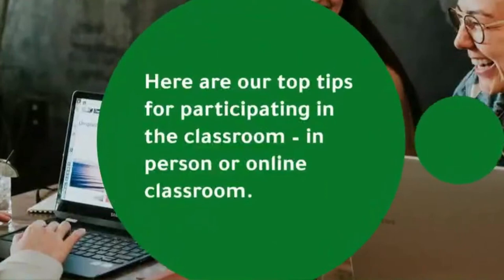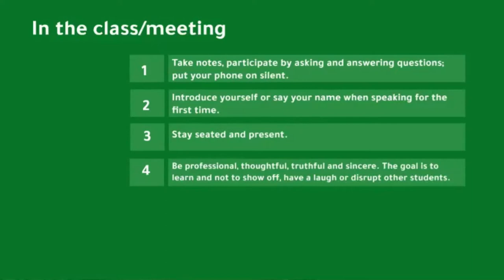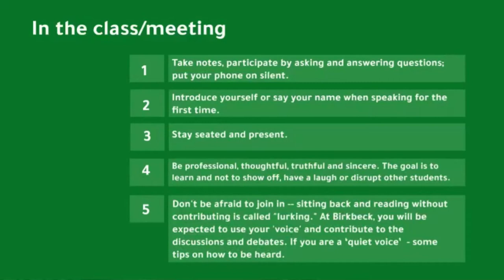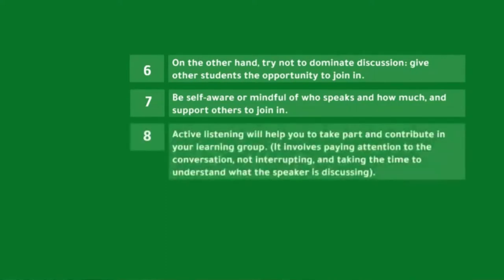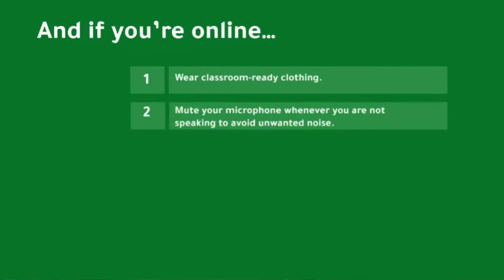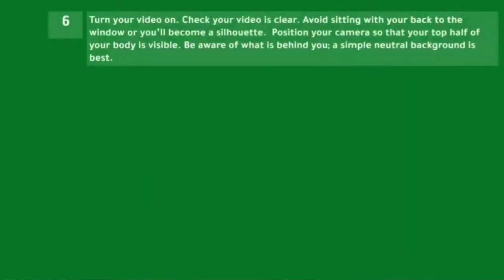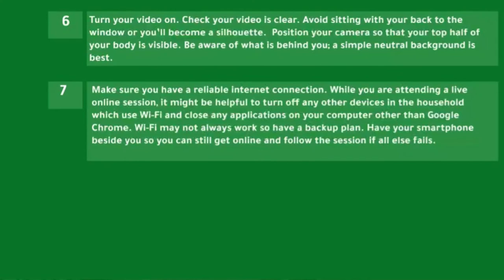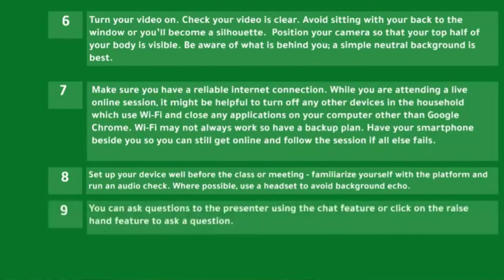Communicating with each other (video 3 of 5) - Classes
At Birkbeck, you will be communicating with people from many different backgrounds including different nationalities, religions, cultures and ages. The university expects staff and students to be respectful of others, and not use words or share content that is offensive or inflammatory.

Here are our top tips for participating in either the classroom – in person or online classroom.